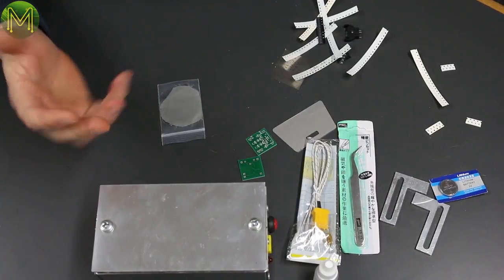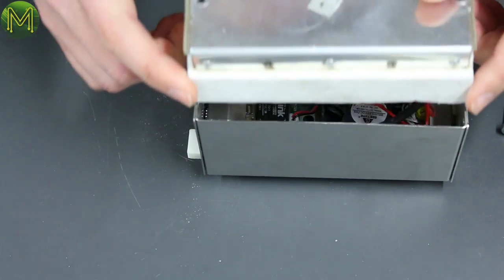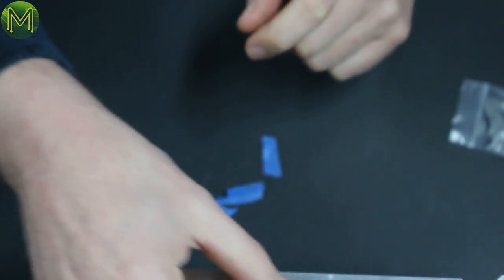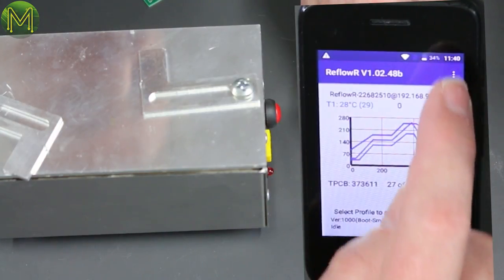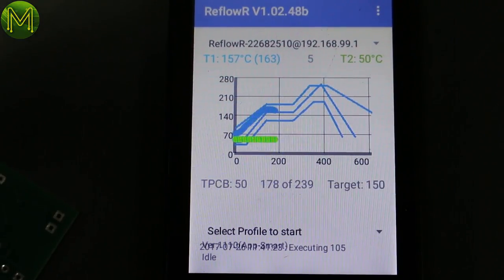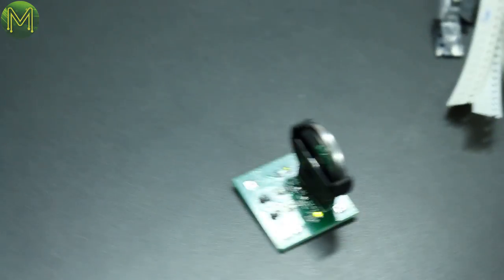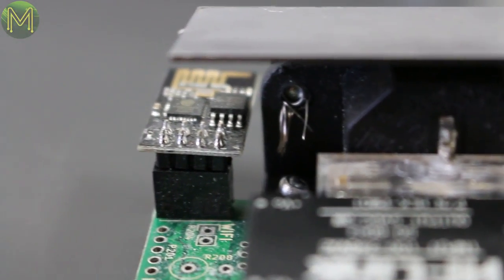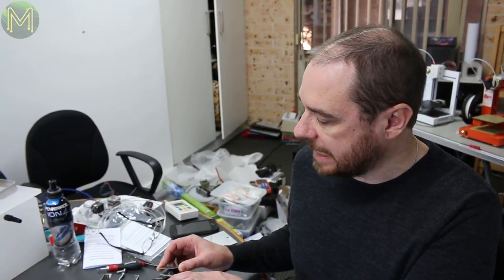#155 ReflowR testing: Melting metal fun // Review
The ReflowR aims to make it easier for people to reflow solder SMD components. This a joint review with a mate of mine who runs Kean Electronics.
It's not something where you can just heat up a fry pan and have it work... Well, that's actually what most people do, but if you're in to making several batch run PCBs, then you need to think about things like thermal shock, heat profiles and make the process a whole lot more efficient.